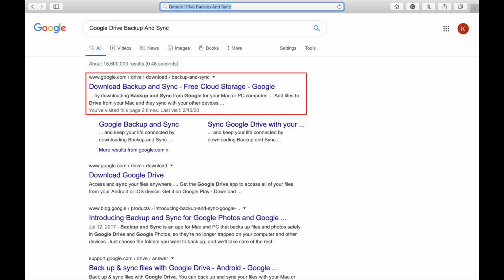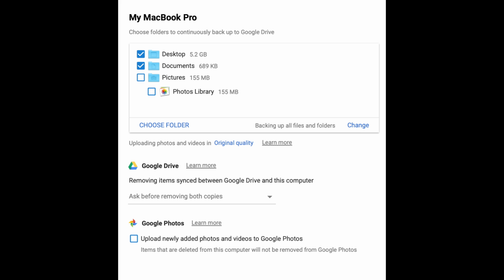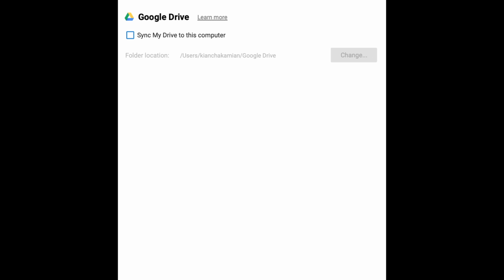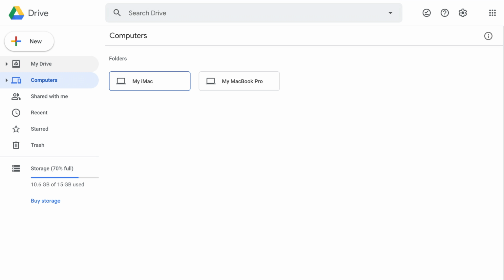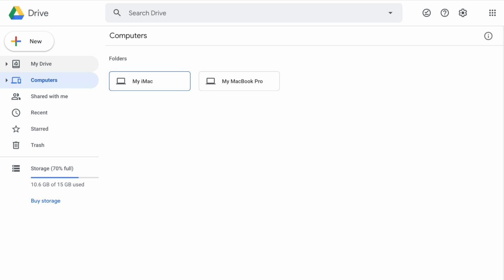Computer Part 2; Google Drive Backup and Sync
In part 2 of this series covering organizing a computer, we set up Google Drive Backup and Sync so we never forget a file on another computer.